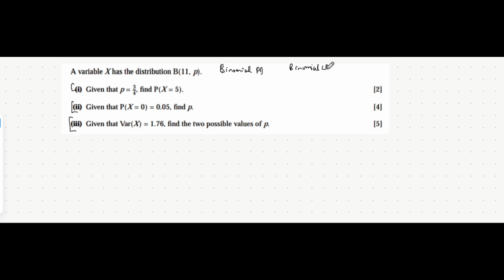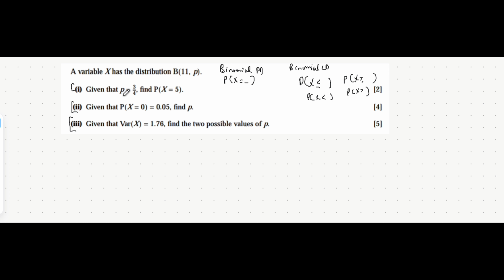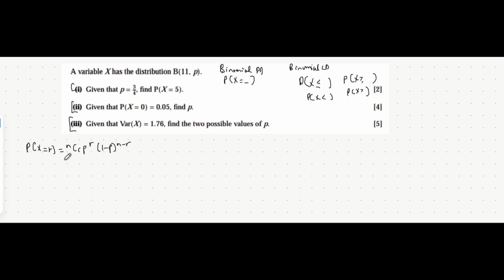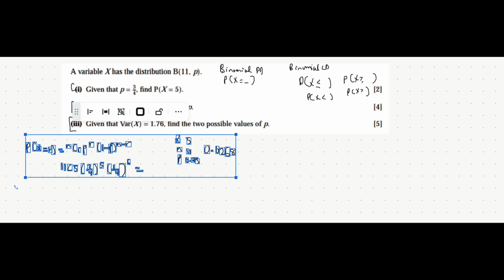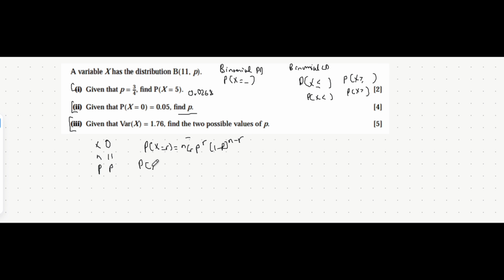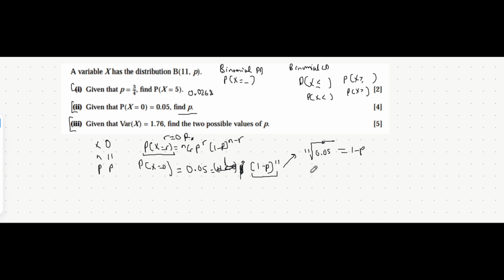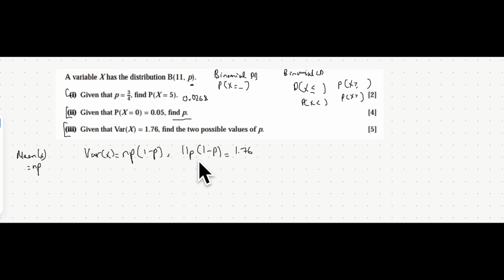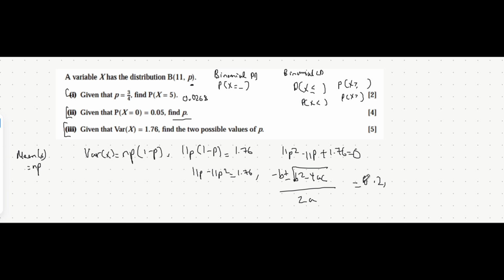Binomial Distribution- Variance and Binomial PD